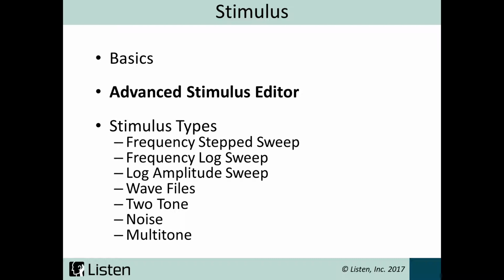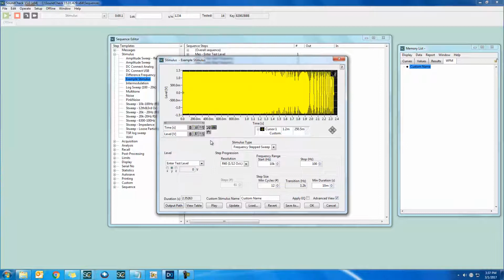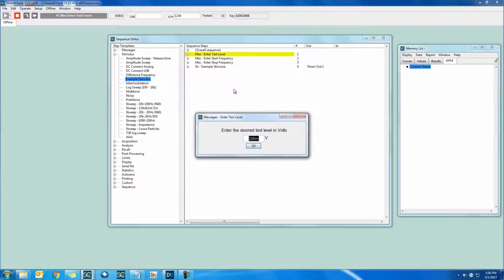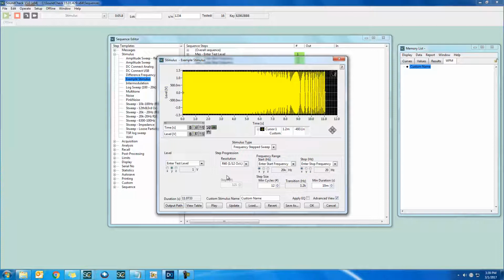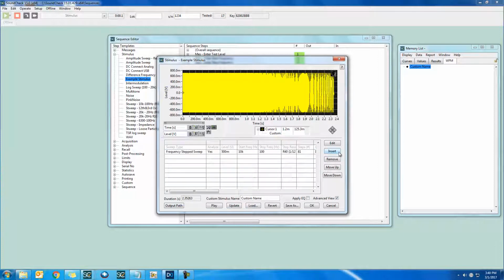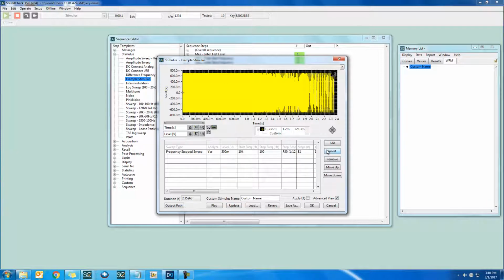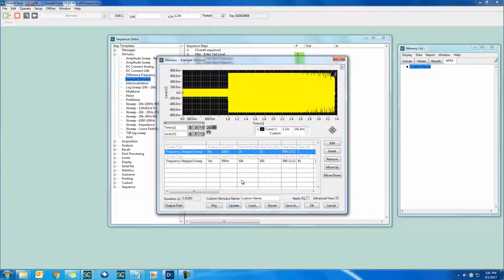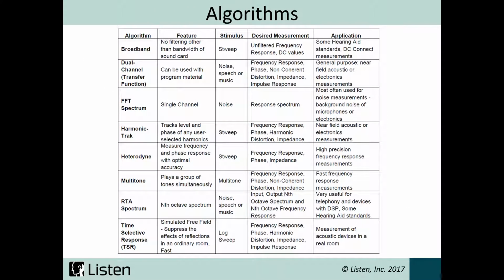SoundCheck Tutorial #3-2 Stimulus - Advanced Stimulus Editor